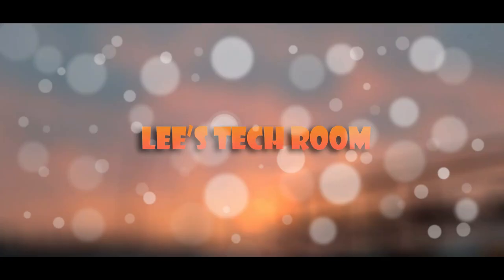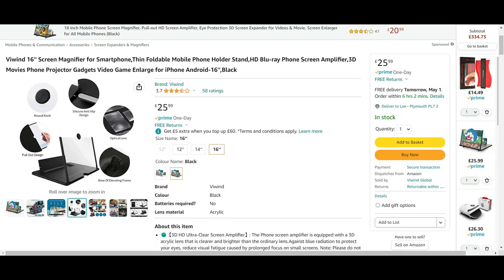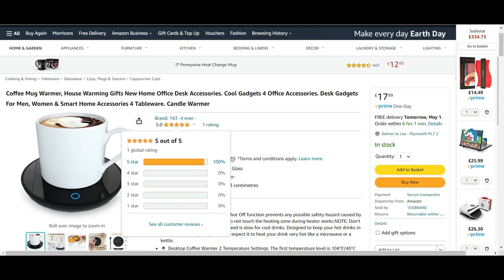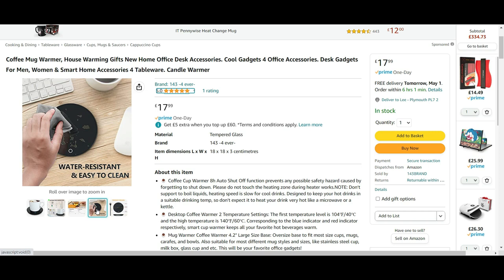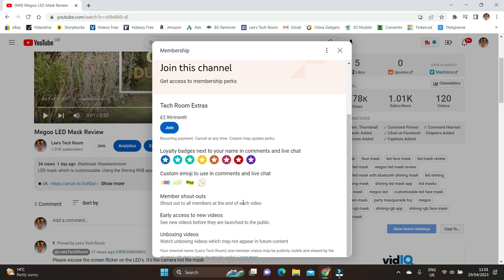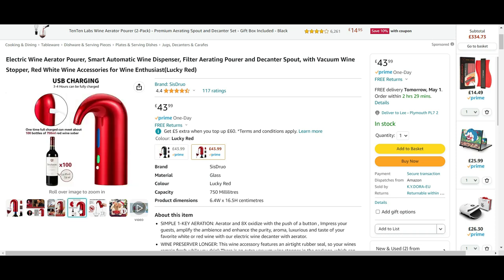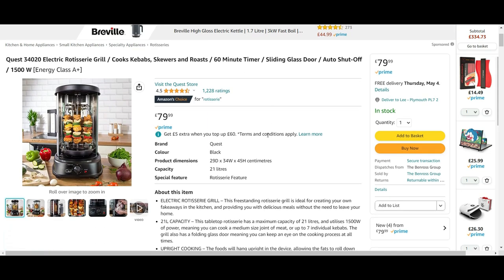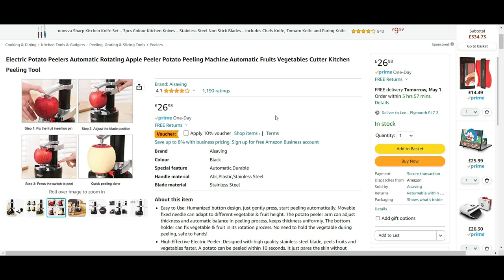Gadgets You Didn't Know You Needed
8 gadgets you didnt know you needed. What do you think of my choices?

Countour Gauge
Screen Magnifier
Hand Massager
Mug Warmer
Wine Dispenser
Typewriter Keyboard
Electric Rotisserie
Potato Peeler